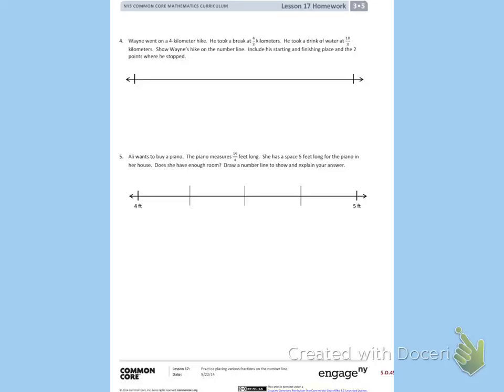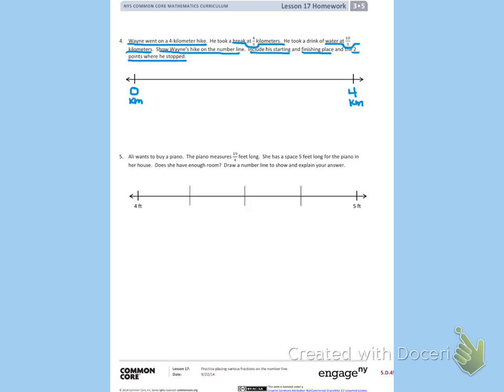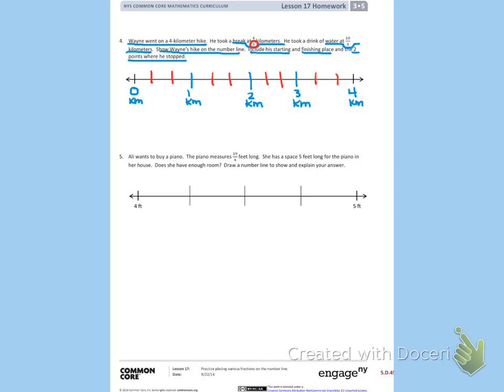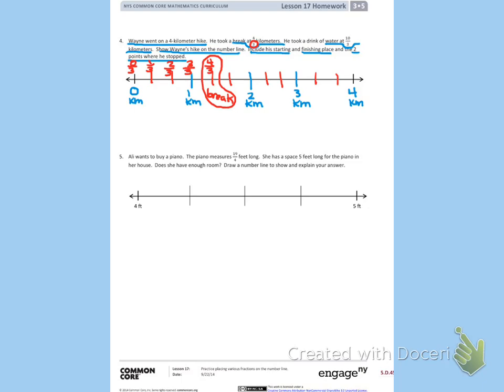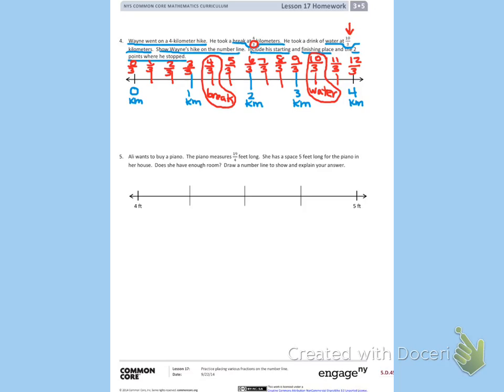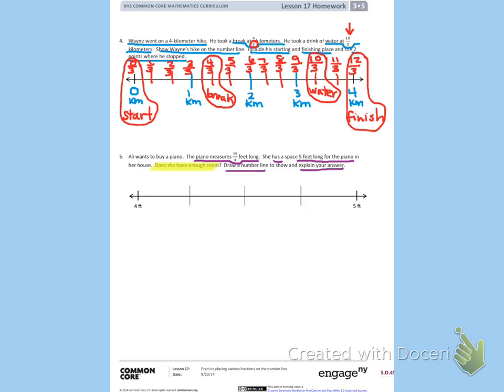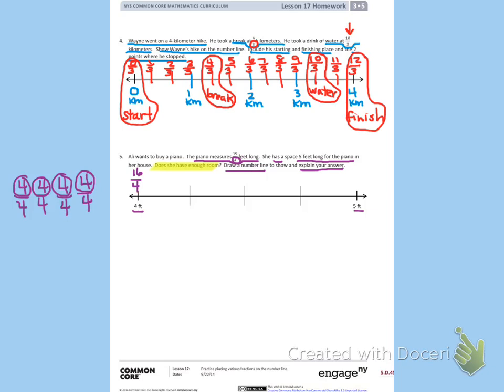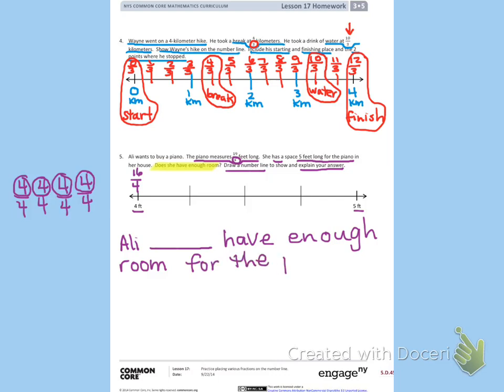GR3 M5 L17 Pg2